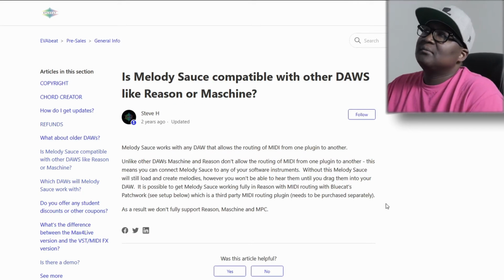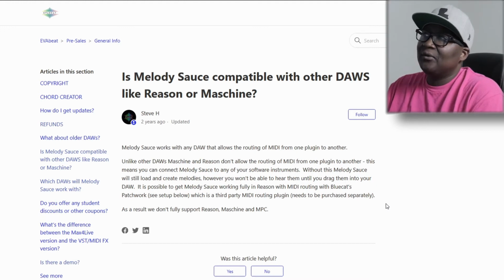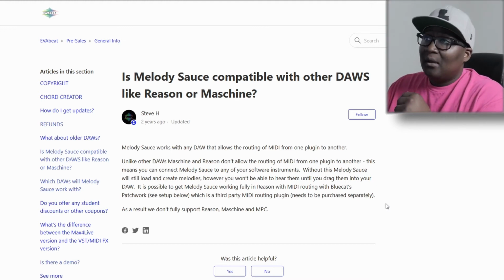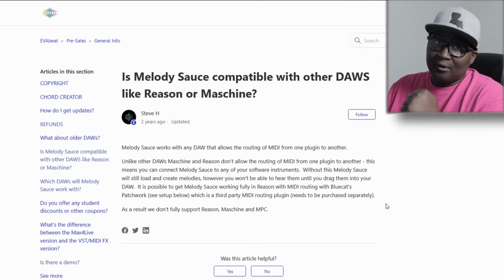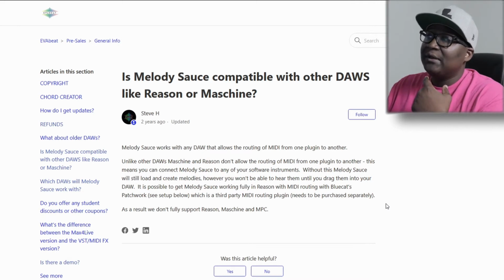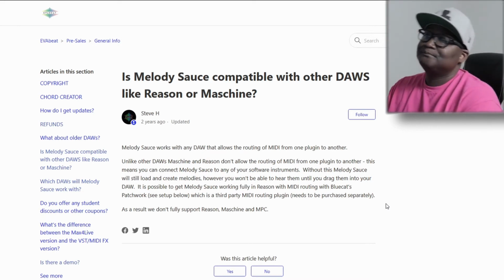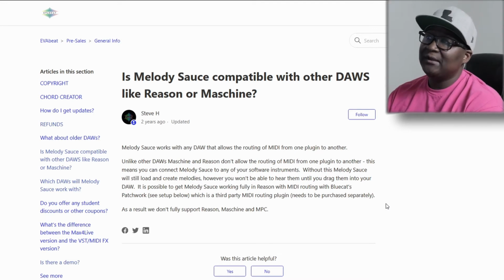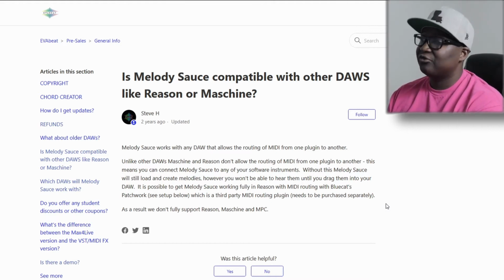Melody Sauce 2 is Still Not Compatible with Maschine | Still No MIDI Routing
After four years, since the release of Melody Sauce, EvaBeat finally released its major update, Melody Sauce 2. Unfortunately, it is still not compatible with Maschine 2 because it does not have the ability to route MIDI devices. This is my rant. Enjoy!

Check out my profile on Whatnot to see what I am selling, want or have in my collection

Timestamps:
Later On... - 0:00
Intro - 0:30
Funko Pop Unboxing - 2:02
The Disappointment on Melody Sauce 2 - 5:41
MS2's Incompatibility with Maschine 2 - 6:50
How I Feel About MS2's Incompatibility - 7:55
Comparing MS2 to Other Competitors - 8:57
Maschine 2 is Overdue for a Major Update - 9:42
Without MS2's Real-Time Playback is Time Consuming - 11:21
My Apology for the Rant - 12:41
Try MS2 - 13:42
Outro - 14:07

Background music produced by Jauntí